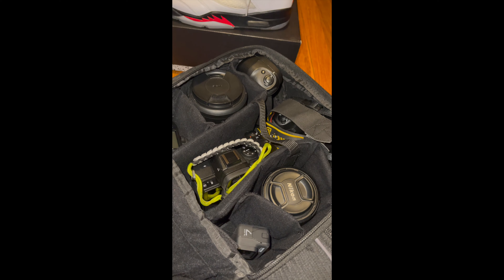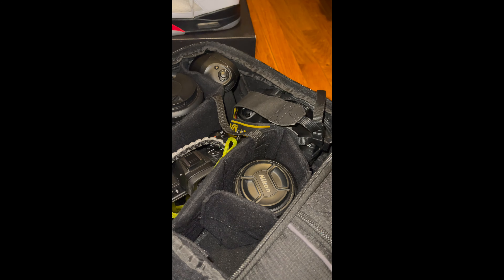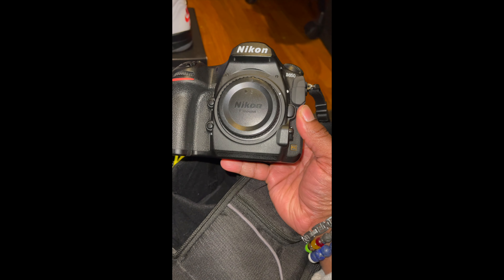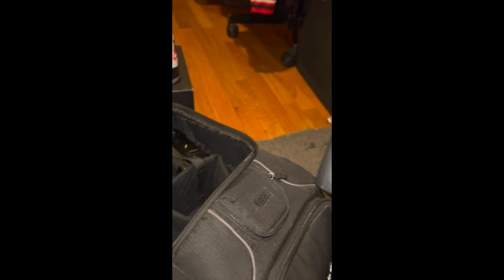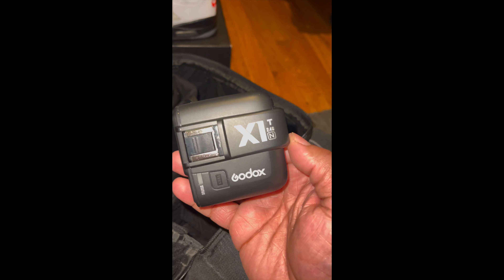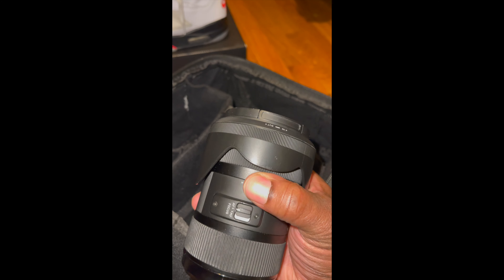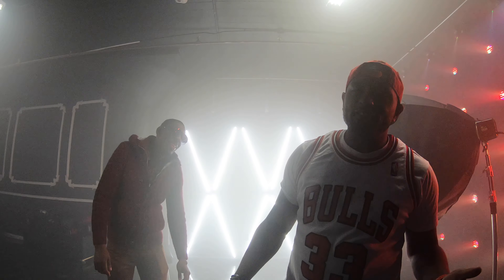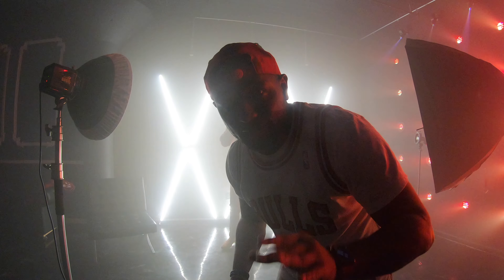Kicks Behind the Pics: BTS with Chris G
In todays video we go behind the scenes with Chris G. You will see the set up and a few raw shots taken of Chris G.